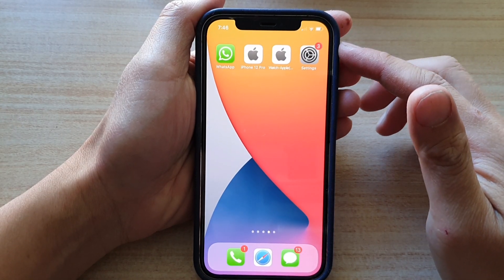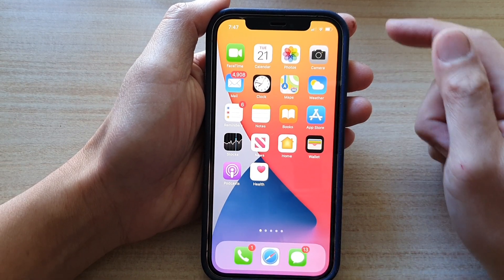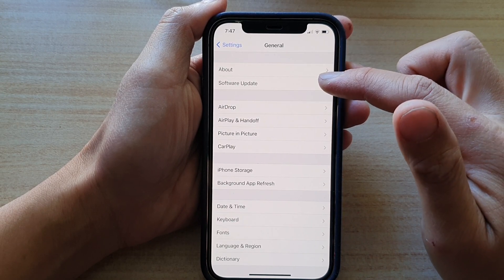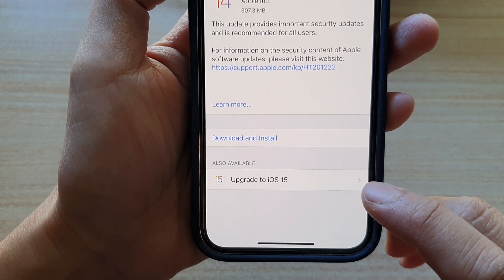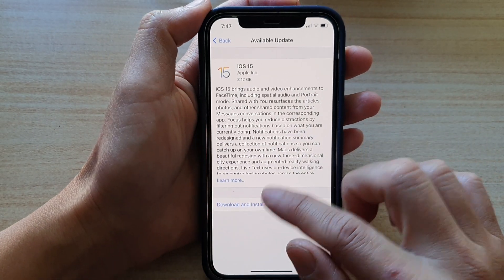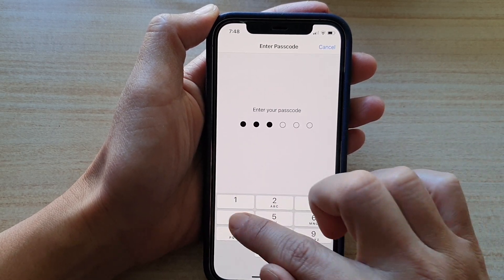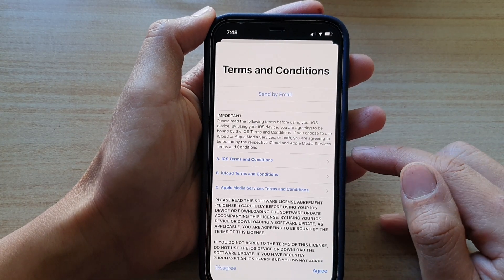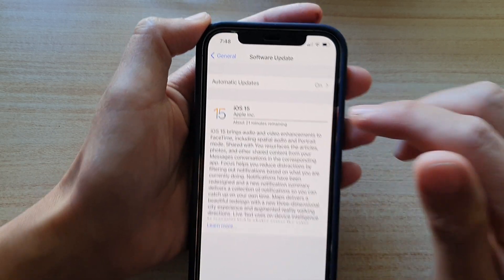How to Update Your iPhone to iOS 15 (September 2021 Release)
Learn how you can update your iPhone to iOS 15 to get all the latest features and upgrades. The release is due to release on September 20 2021.